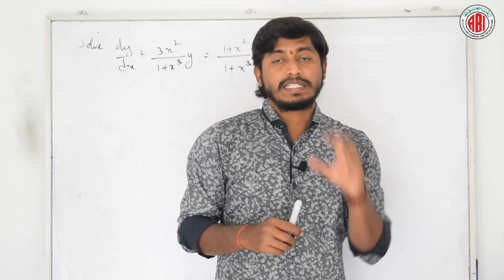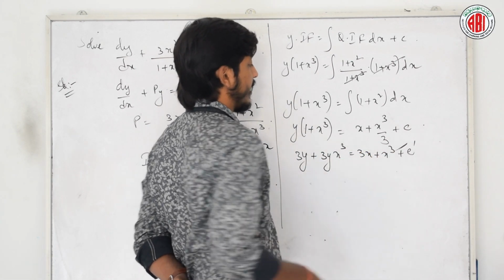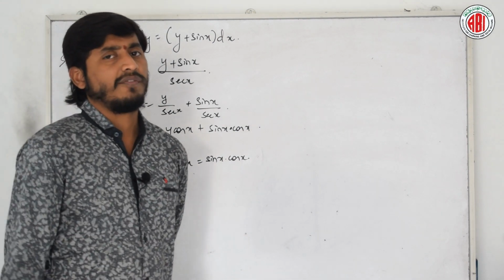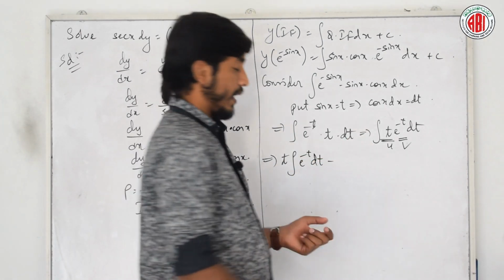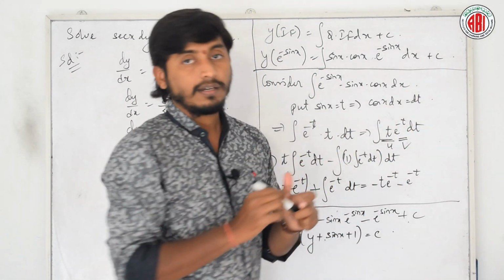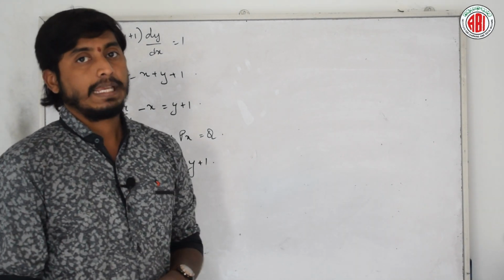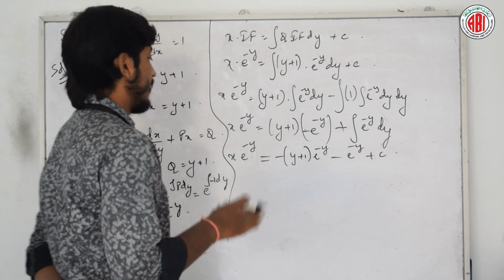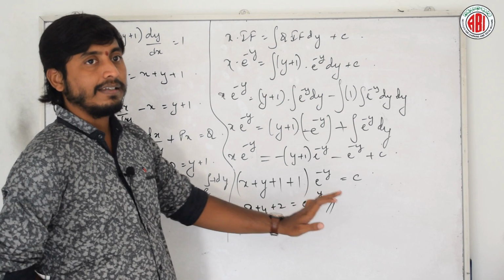Inter 2nd Year_Maths(2B)_Chapter 08_Part 10_"Differential Equations"